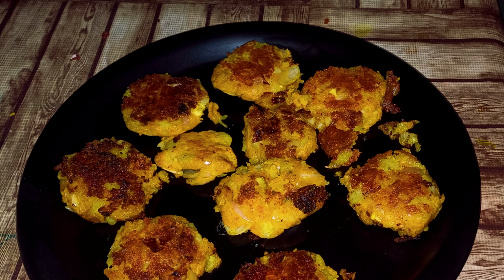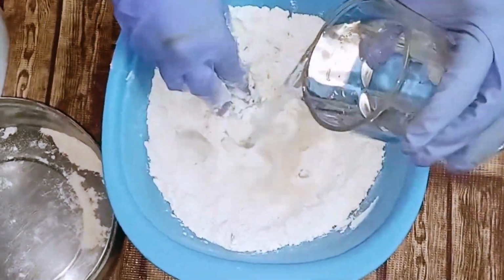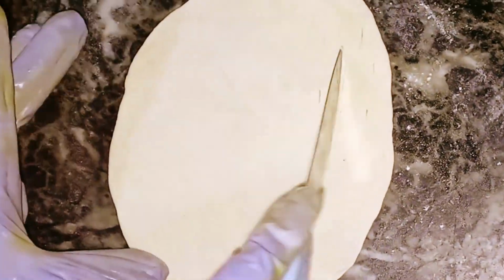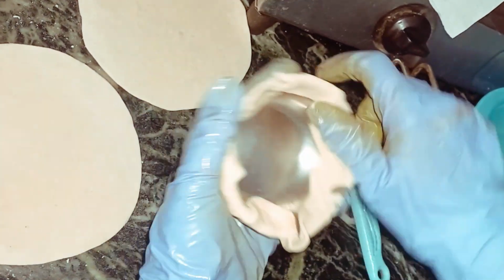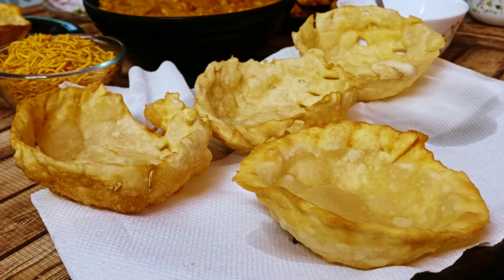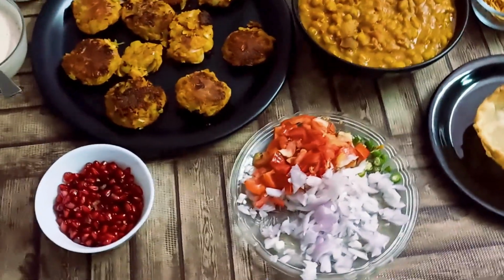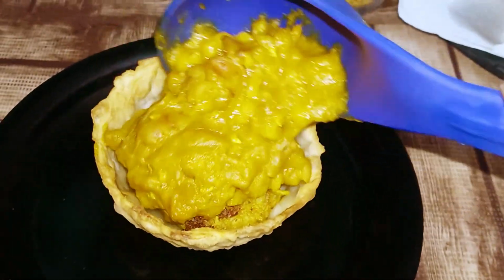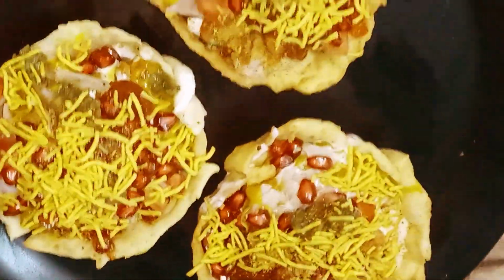Spicy Basket Chaat Recipe | Basket Chaat Lucknow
Basket Chaat | Basket Chaat Lucknow | Basket Chaat Recipe
How to make_  Ingredient 3 step for making this Lucknowi special Basket chaat.
. Dry peas 1 cup overnight soaked and boiled it until soft.
.For basket making use Refine flour(MAIDA), wheat flour 3tspoon, 1spoon corn starch flour (araroot), 1 spoon oil , salt litl bit and make tight dough. AND take a steel bowl for shaping basket size . And fry it for crunchy and crispy basket.
. Now we make potato pattie/tikki boiled 4-5 potato after add 2 spoon cornflakes crush or grind for powder , 1 onion chop, salt, chillies, chat masala according to taste. fry the patties crispy.
. Then serve with curd raita, pomegrante , mint chutnney/sauces , tomato ketchp, chat masala sprinkle on it and enjoy your snacks.
Authentic Indian Bhukkad.